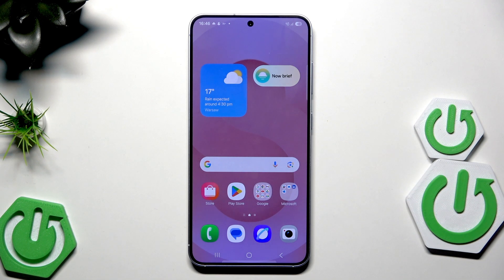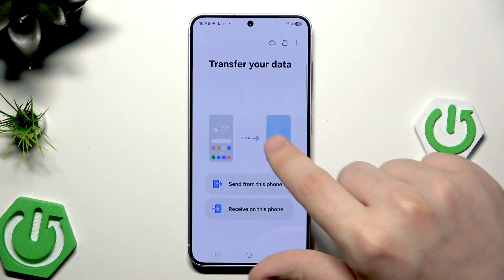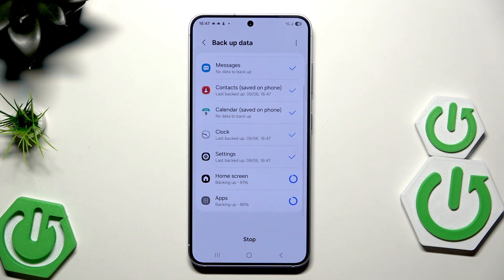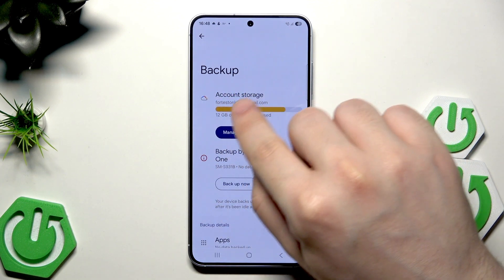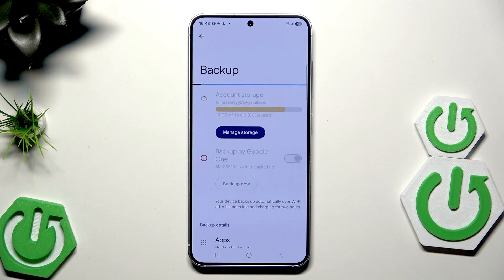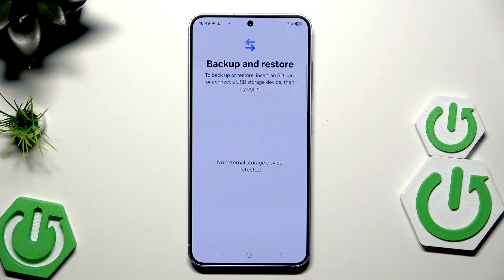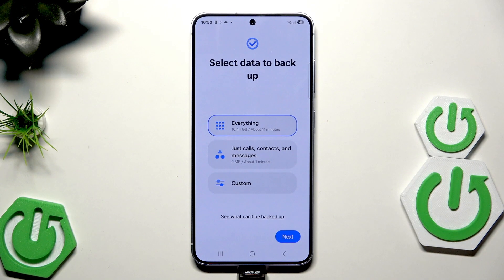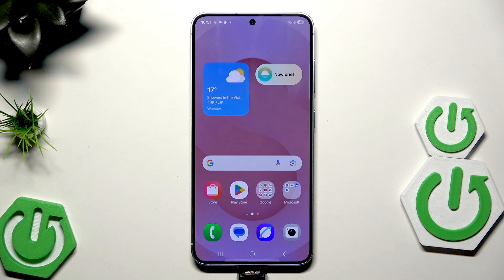SAMSUNG Galaxy S25 – All Backup Methods Explained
Looking for the best way to back up your SAMSUNG Galaxy S25? In this video, we show you all backup methods available on the Galaxy S25, including Samsung Cloud, Google Drive, and external storage options like SD cards and USB devices. Learn how to protect your data, contacts, messages, and more by using the built-in backup features. We cover step-by-step instructions for each method, so you can easily save and restore your important information. Whether you want to use Samsung Cloud, Google Drive, or transfer data to external storage, this guide will help you keep your SAMSUNG Galaxy S25 data safe and secure.

How to back up data on SAMSUNG Galaxy S25?
How to use Samsung Cloud, Google Drive, and USB storage for backup on Galaxy S25?
Where to find backup settings on SAMSUNG Galaxy S25?

0:00 Introduction to all backup methods
0:13 Open Settings and find Accounts and Backup
0:24 Overview: Samsung Cloud, Google Drive, Smart Switch
0:55 Samsung Cloud backup steps
1:30 Google Drive backup steps
2:06 External storage (SD card/USB) backup
3:06 Selecting data to back up
3:49 Completing the backup process
4:23 Summary and tips